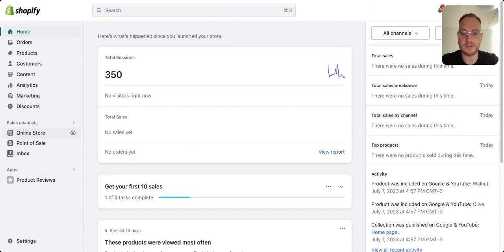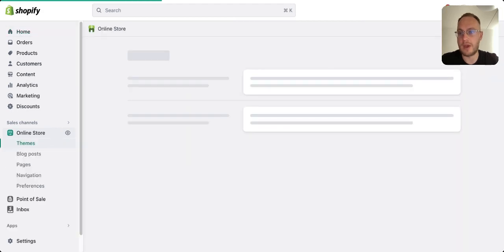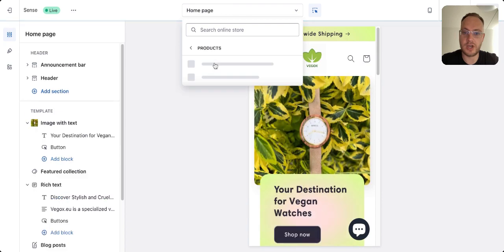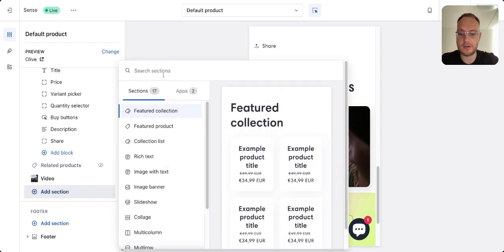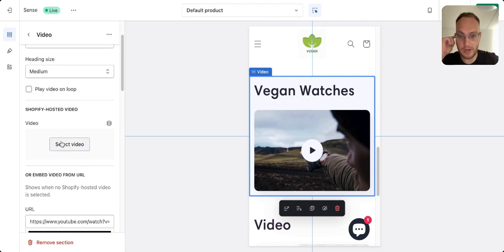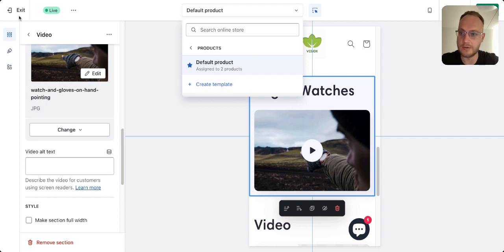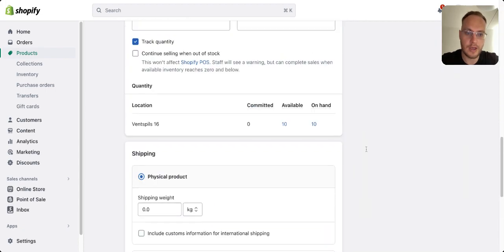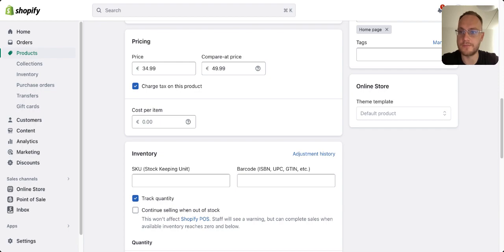How To Add Youtube Video to Shopify Product Page 2023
In this step-by-step tutorial, we'll show you how to enhance your Shopify product pages by incorporating YouTube videos. Engaging and visually appealing, videos can help you showcase your products in a more immersive way, increasing customer engagement and boosting conversions.